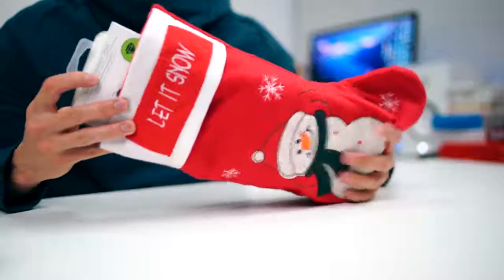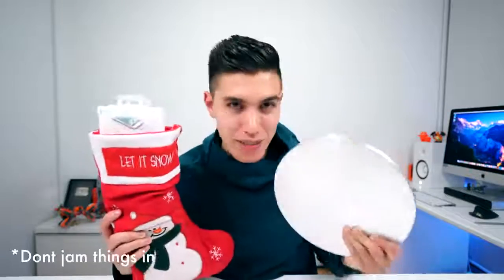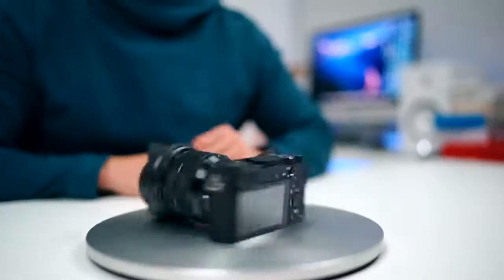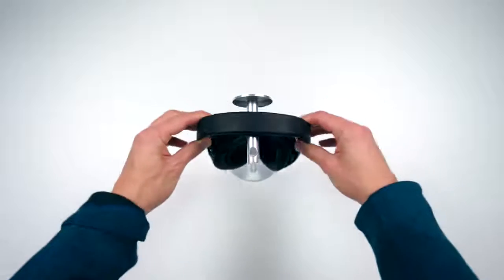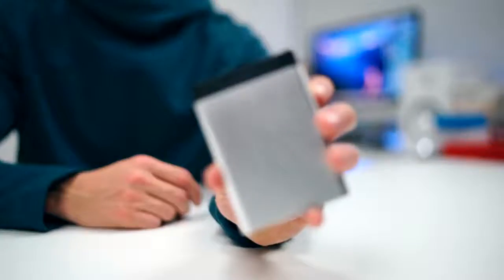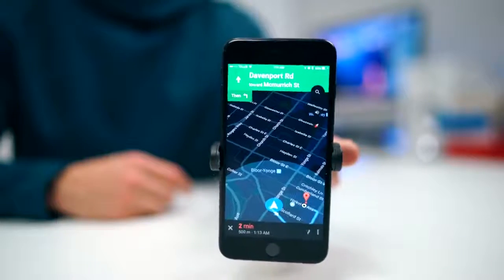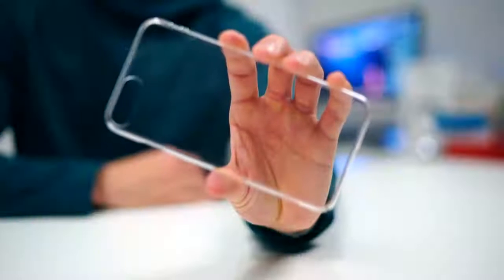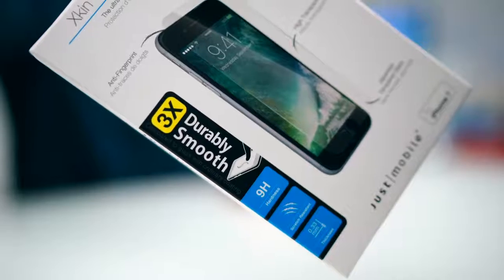ULTIMATE TECH STOCKING STUFFER IDEAS!